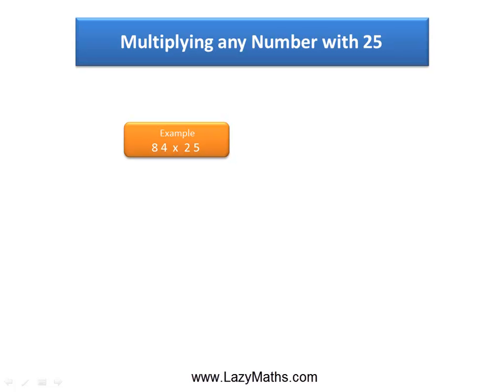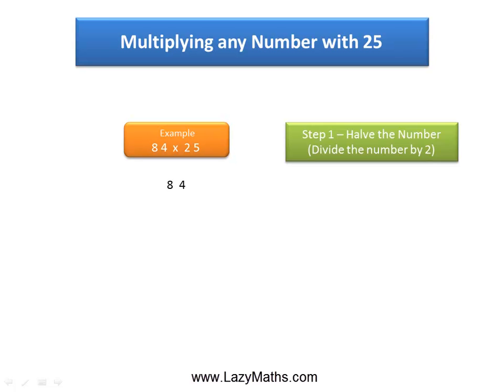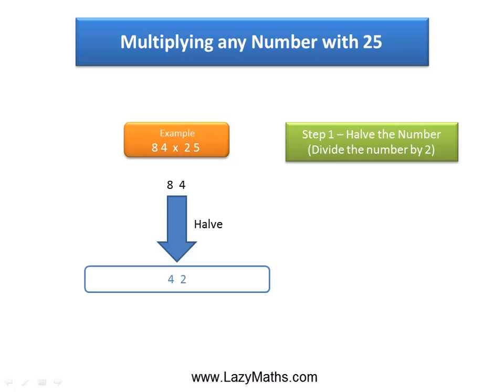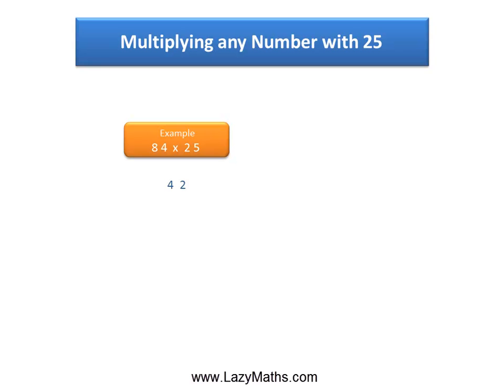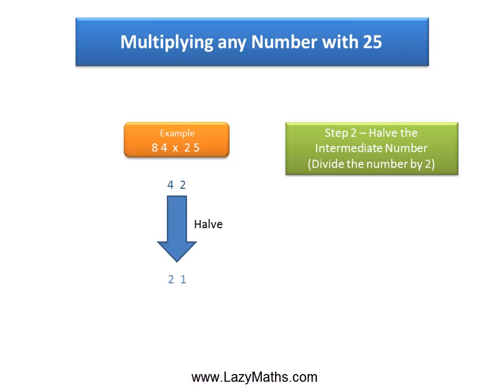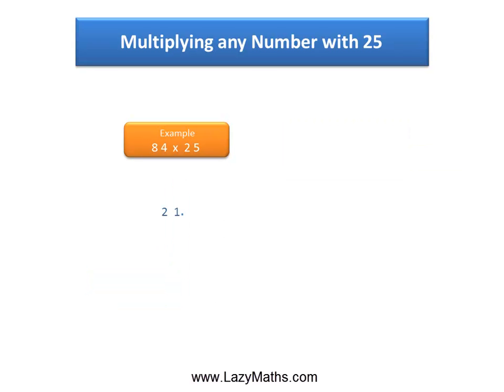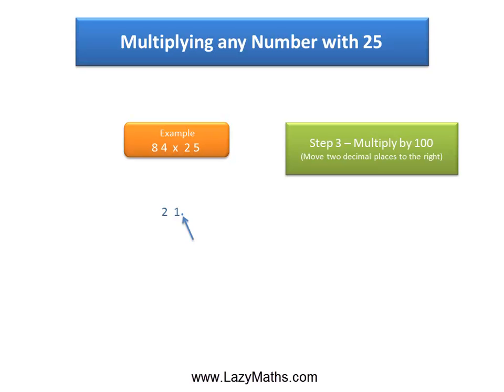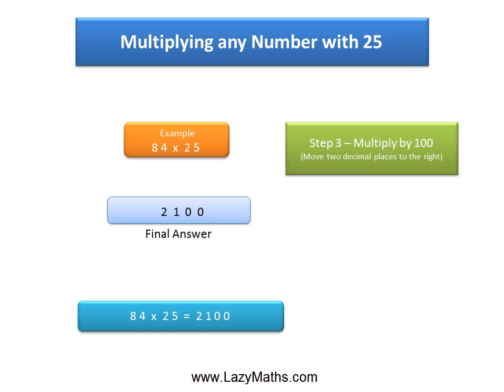Speed Math Shortcut - Multiplying any Number with 25: Example 1